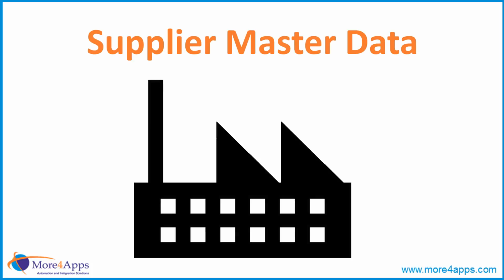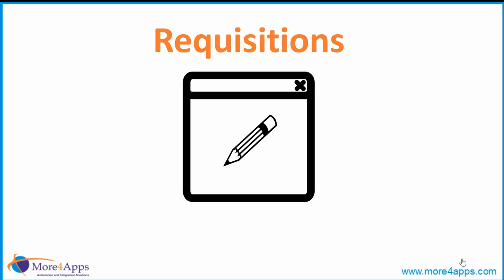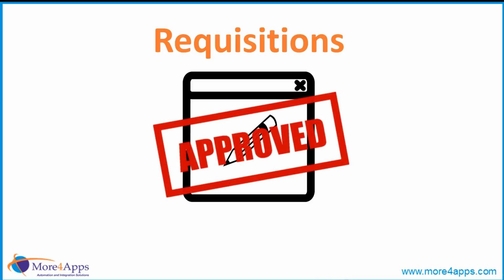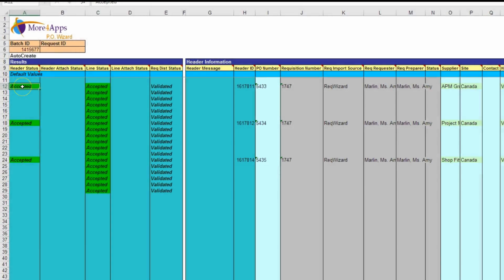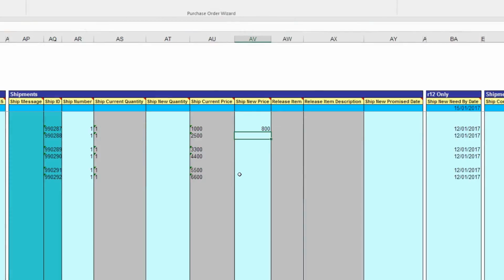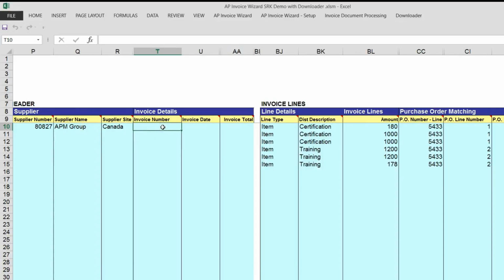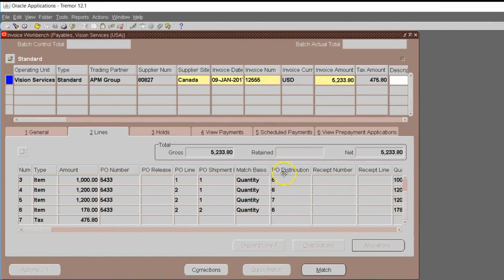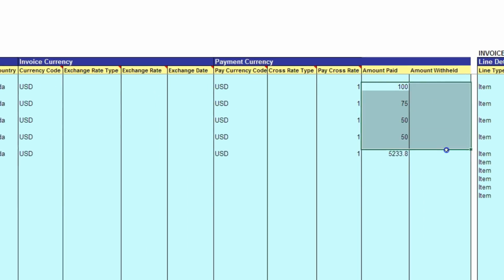Procure to Pay